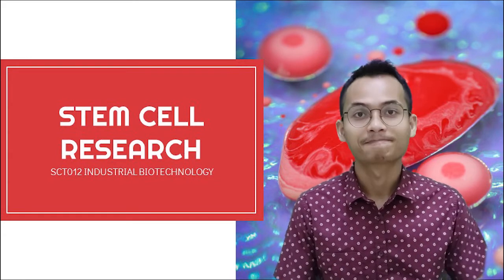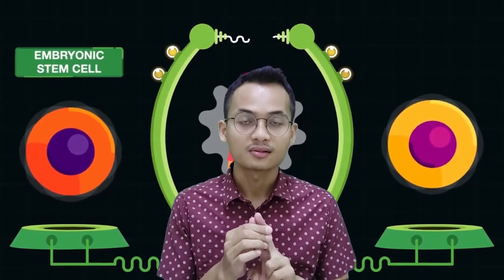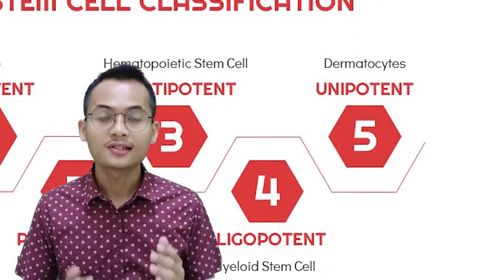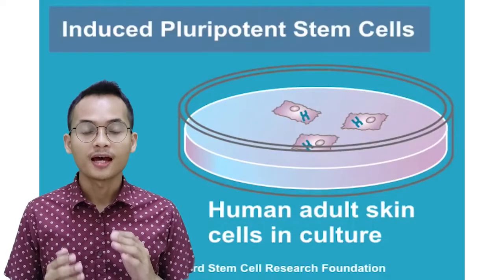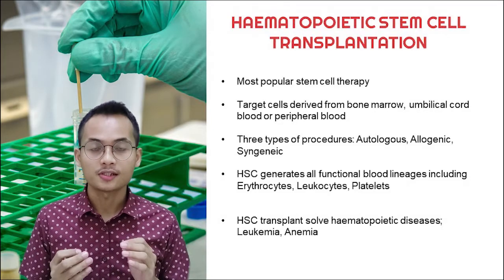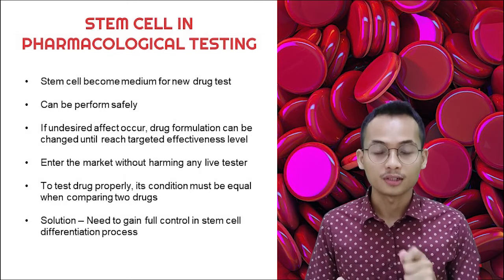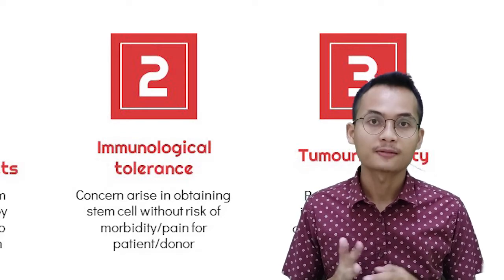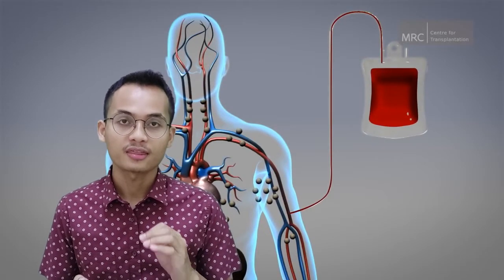Stem Cell Research | SCT4012 Industrial Biotechnology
A short presentation on stem cell research in biotechnology application. Video time stamps :

0:00 Introduction
0:29 Video Contents
1:35 Background
5:00  Stem Cell Biotechnology
8:12 Discovery in Stem Cell
12:59 Obstacles and Challenges
16:01 Conclusion